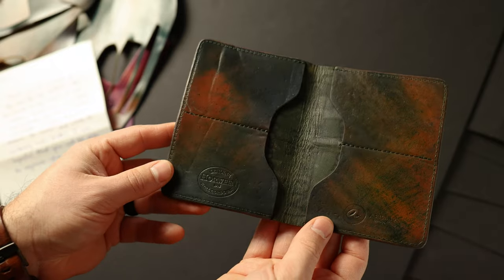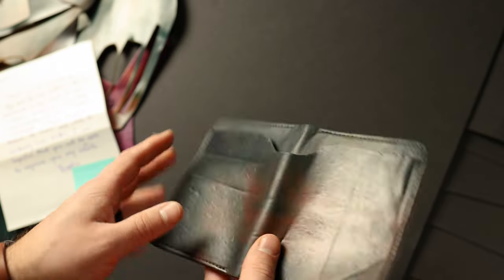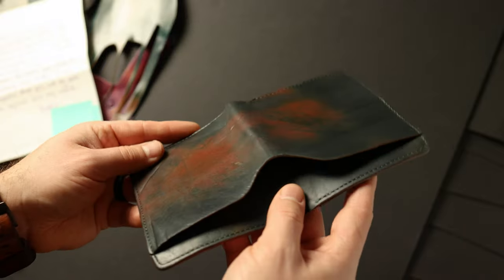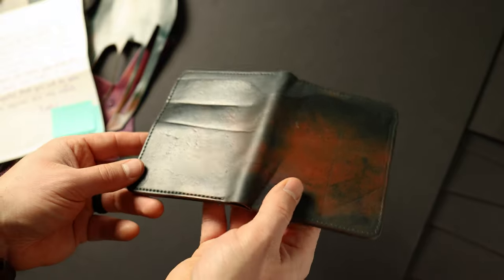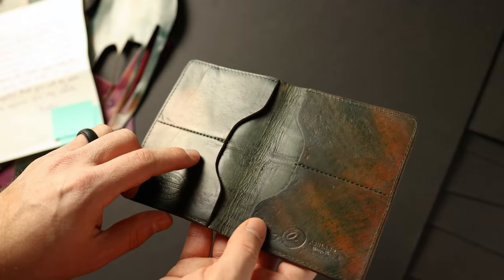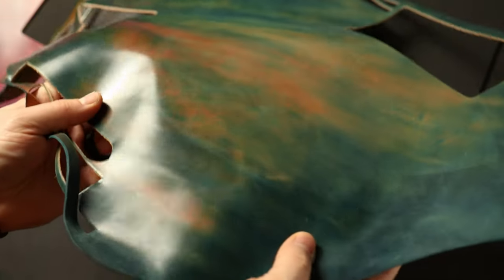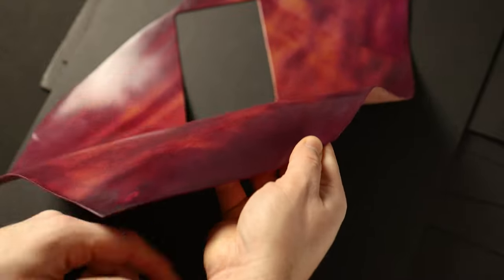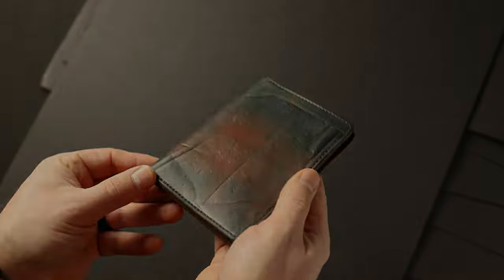This wallet was stolen and run over 100+ times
Is it durable? Sad that this marbled shell cordovan Fat Herbie wallet was stolen and abused. However, I love the way it looks now.